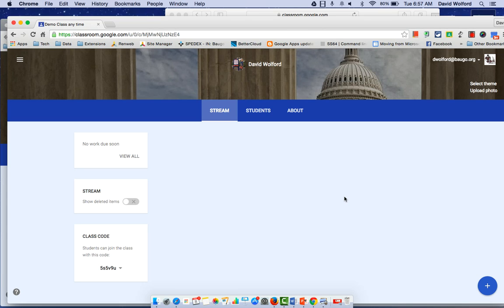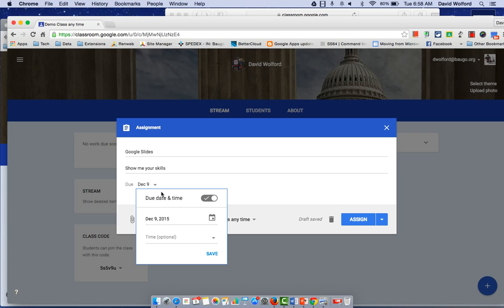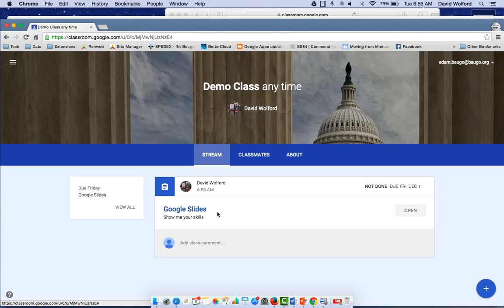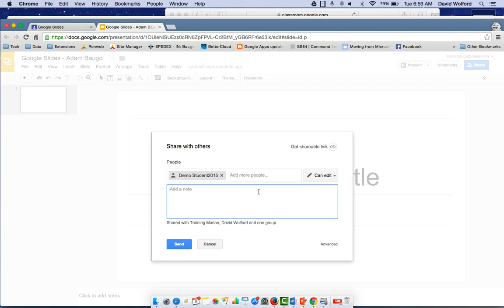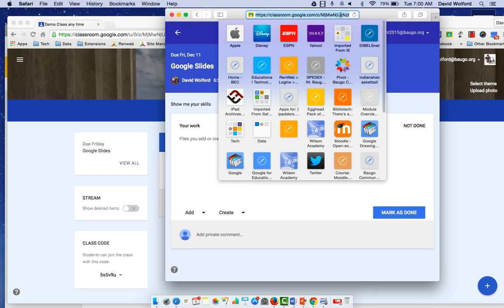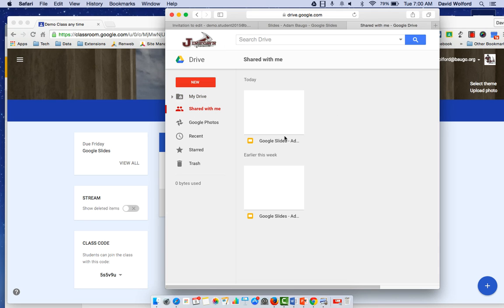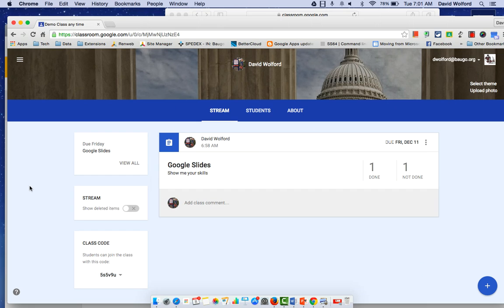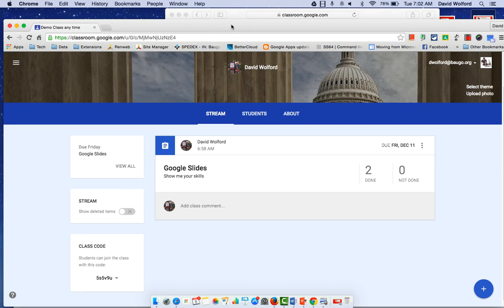Create Group Assignments in Google Classroom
This short video demonstrates how to assign student-led, group assignments from Google Classroom.  There are are several ways to do this that include scripts, add-ons and more, but the way shown in here is simplest ways that we have found yet.